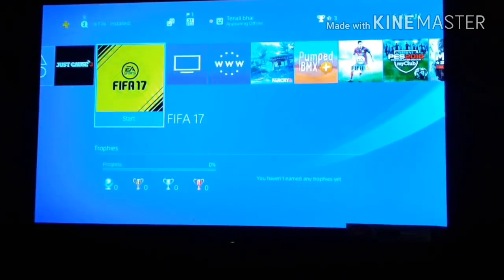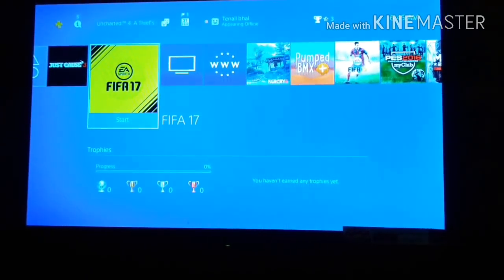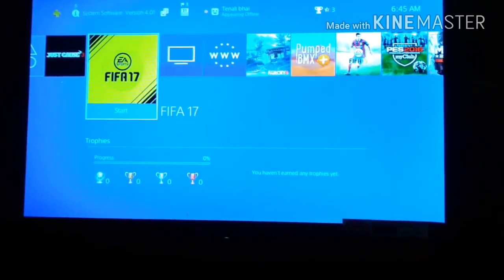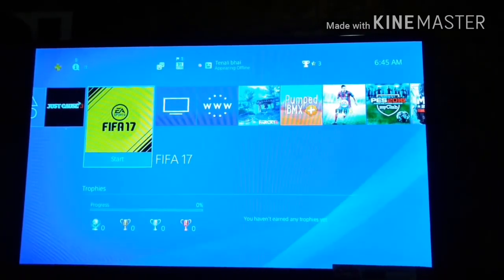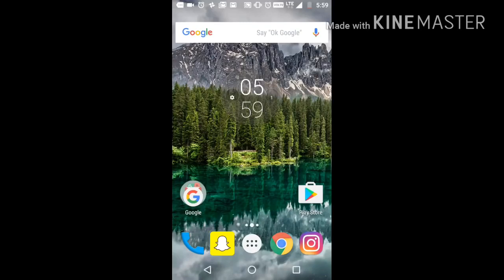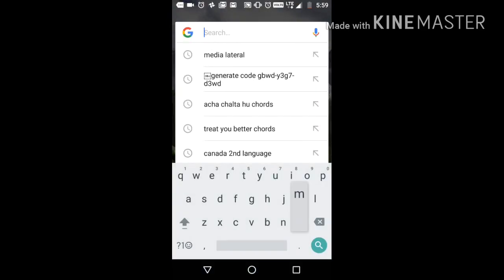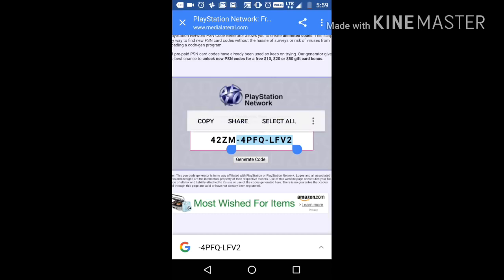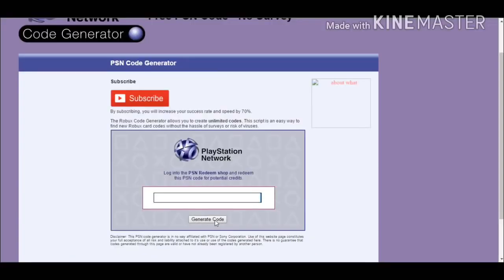(LATEST)HOW TO GET FREE PSN CODES!! COMPLETELY LEGIT!! 100% REAL!! WITH PROOF!!!